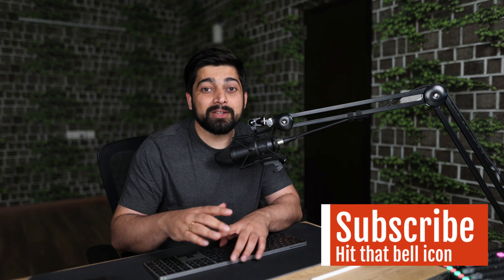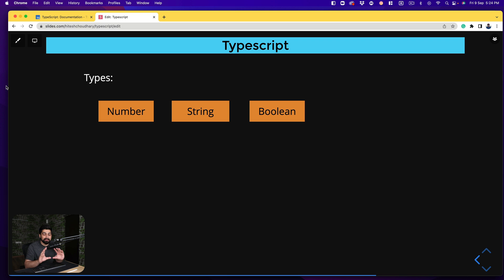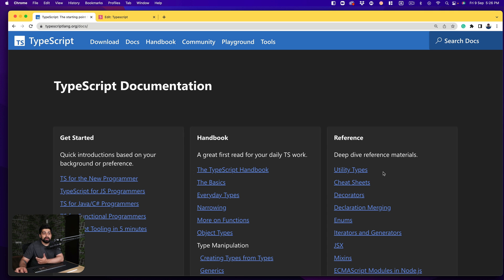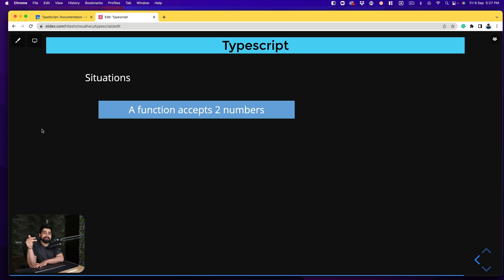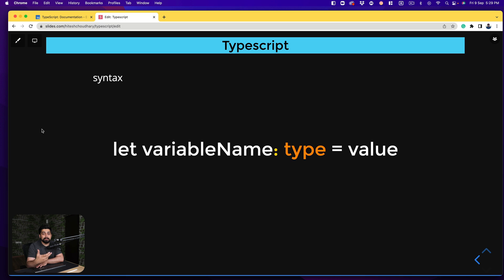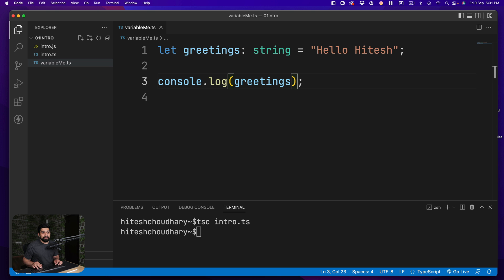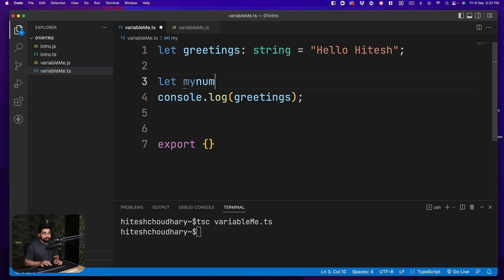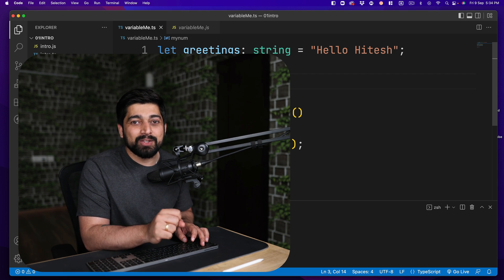Your first intro to typescript docs